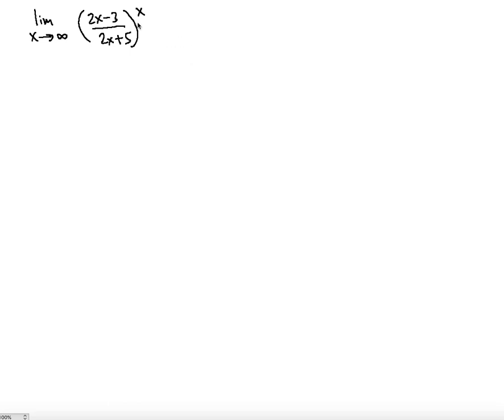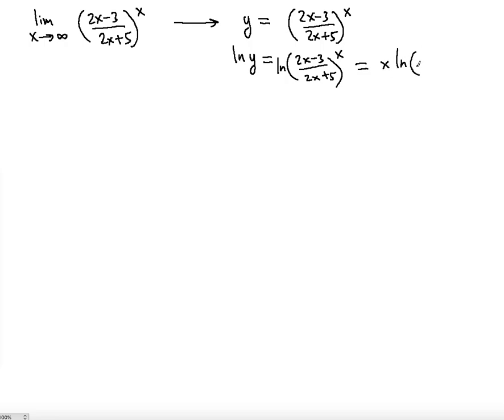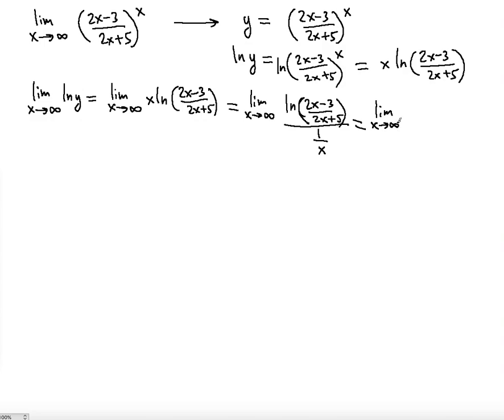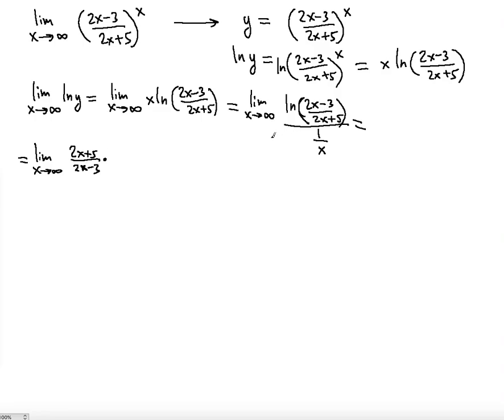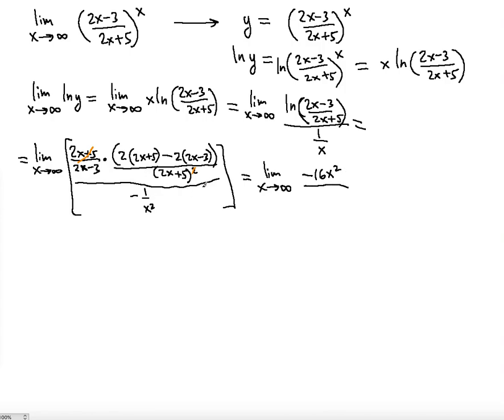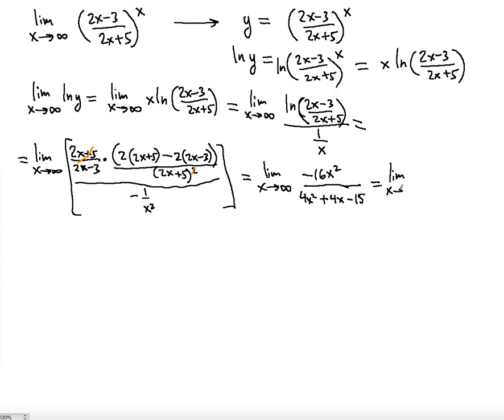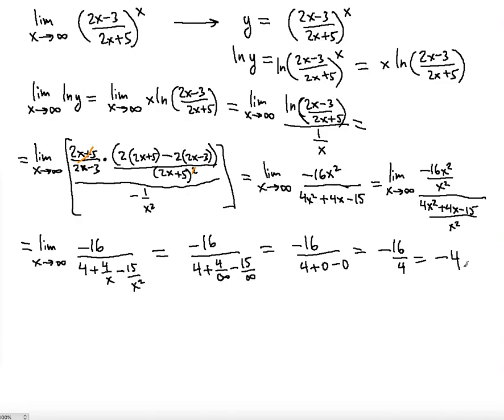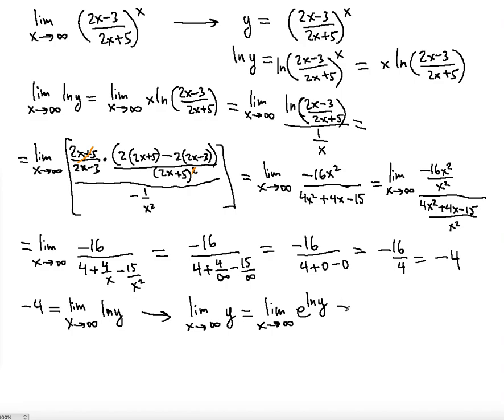🚫 Limits L'Hopital's Rule problem #3 ! ! ! ! !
In this video you will learn how to use L'Hopital's Rule to find the Limit of the given Function.

Find the given Limit:

lim [(2x-3)/(2x+5)]^x
x→∞